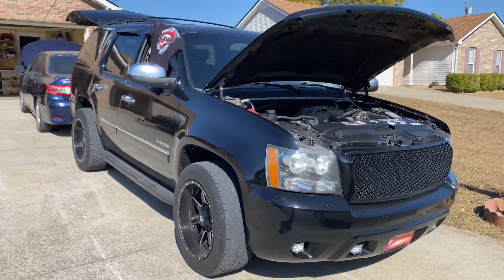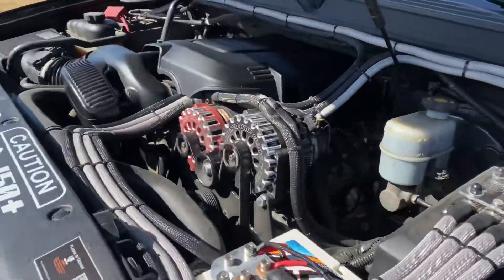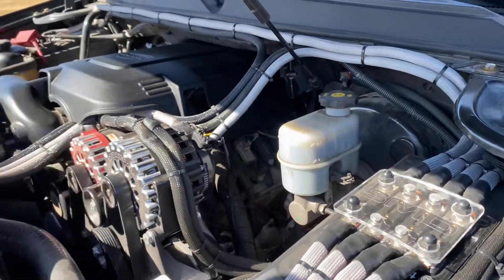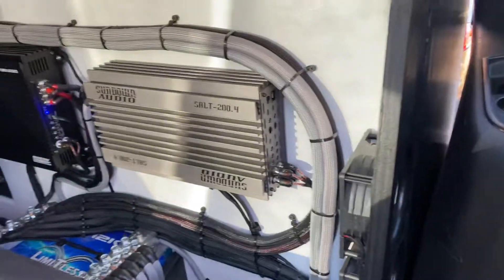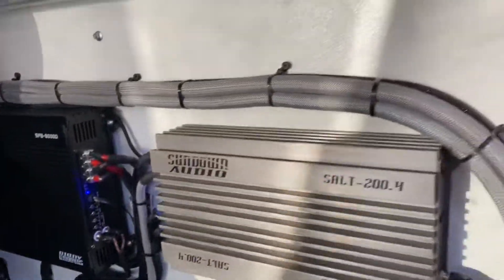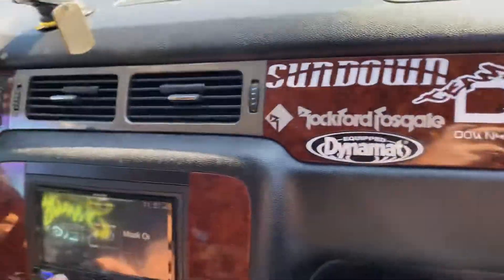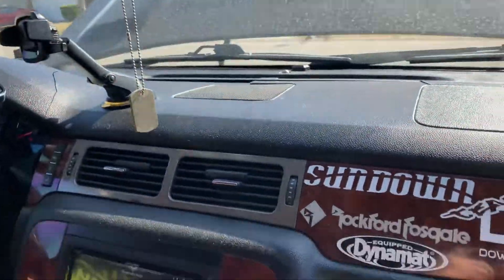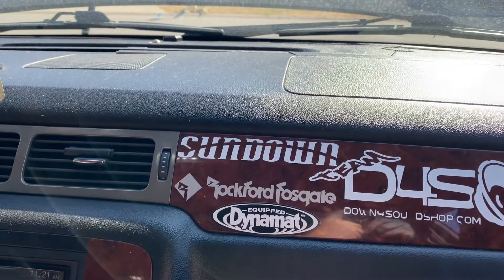Sundown Audio Chevy Tahoe with 2 zv5 18s clean AF 💪💪💪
2-370 Mechman Elite alternators
Sundown Audio SFB 8k
Sundown Audio Salt 200.4
2- Sundown Audio ZV5 18s
153 db at 34hz!

My dude at Clean Hertz Audio with a very clean install! Triple Alternator setup with two dedicated to the audio system, clean wiring and lots of attention to detail.  Chevy Tahoe has two Sundown Audio zv5 18s in a ported enclosure tuned to 32 hz pulling 53s behind the second row.  This thing moves quite a bit of air and still has more in the tank when he adds another amp to the equation and upgrades to an LTO bank from the Limitless Lithium Cyber 12k.  Video doesn't do it justice as this thing is falling apart on the inside.  Great build and good craftsmanship.  If you are in Clarksville Tennessee, hit him up for sure.